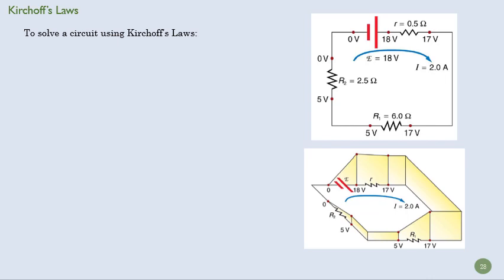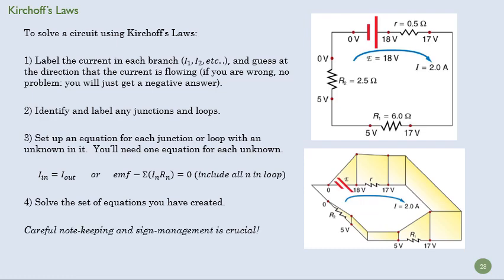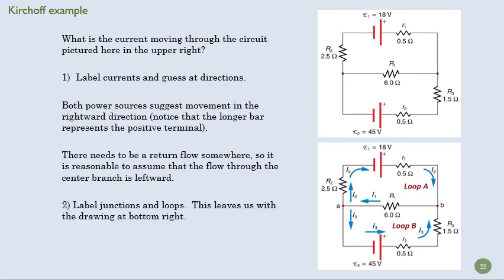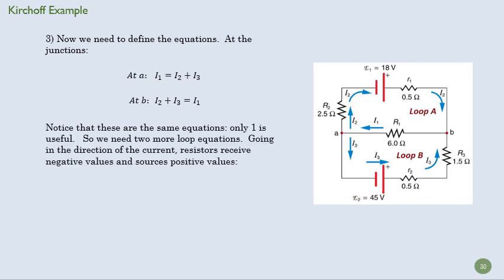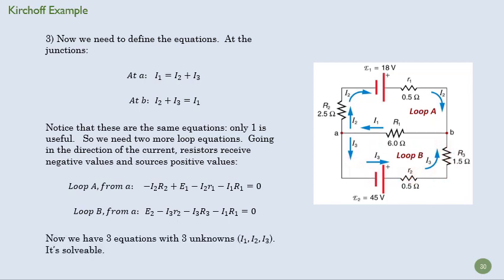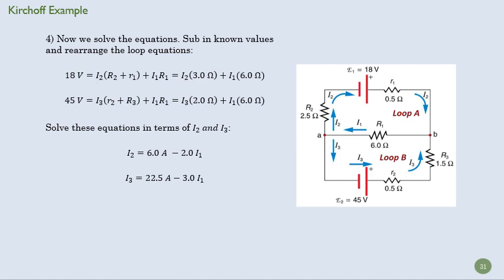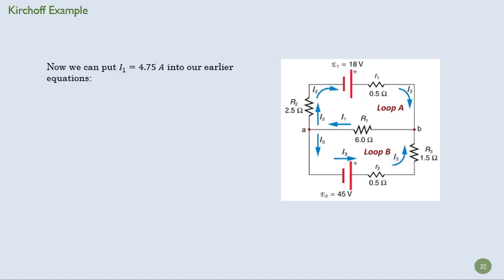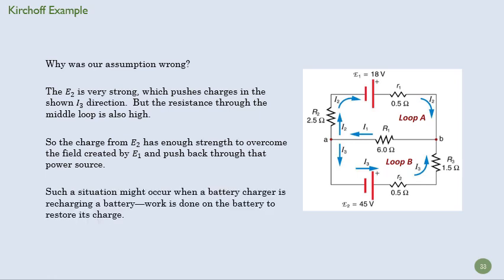Phys 152 20 21 5 Kirchoff problem